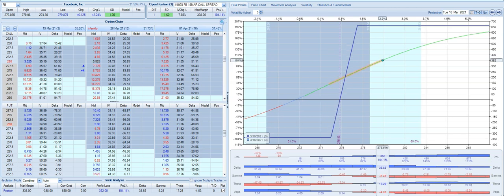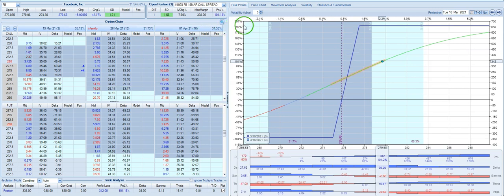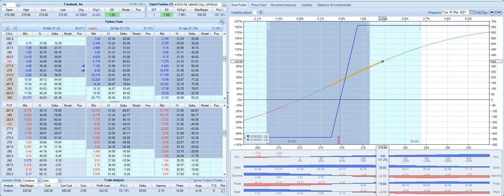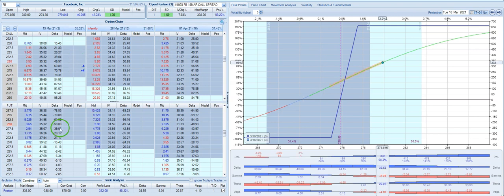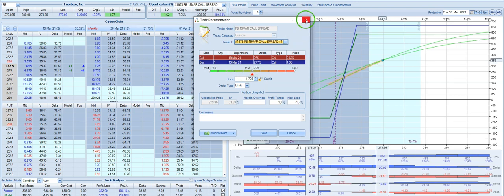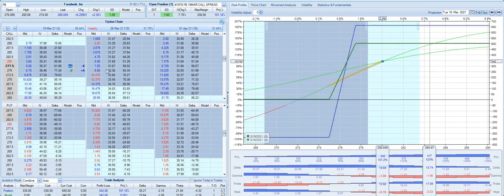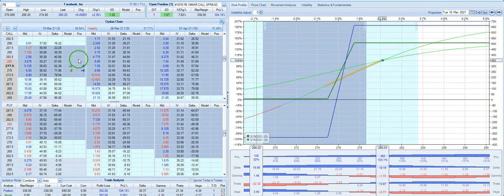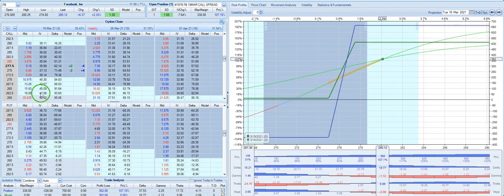FB 19MAR CALL SPREAD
Our Services:
Active Trader Signal Service: